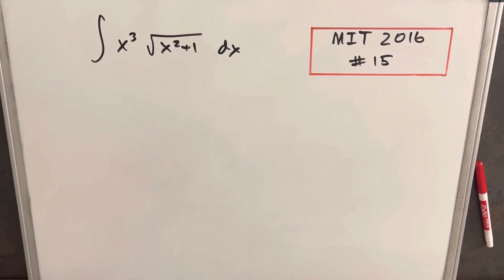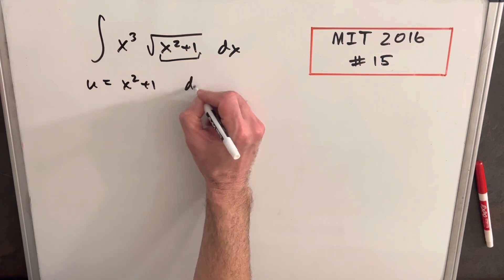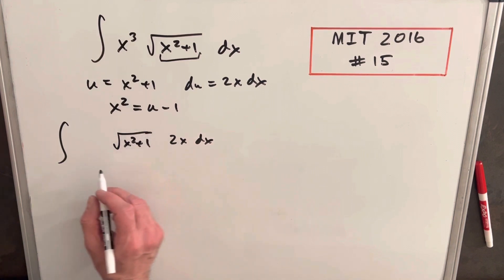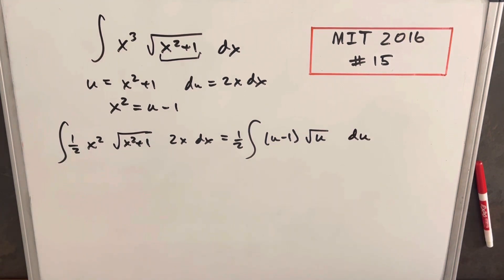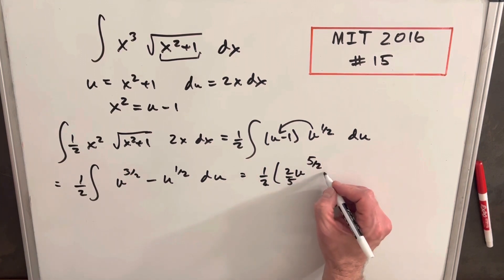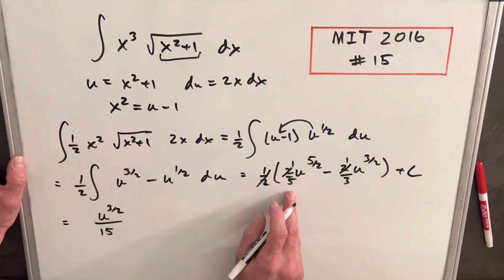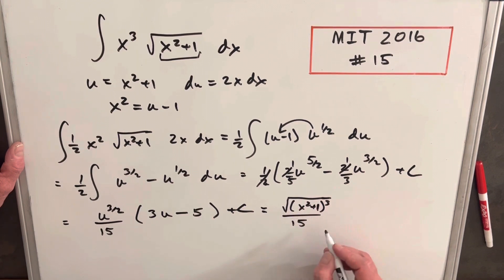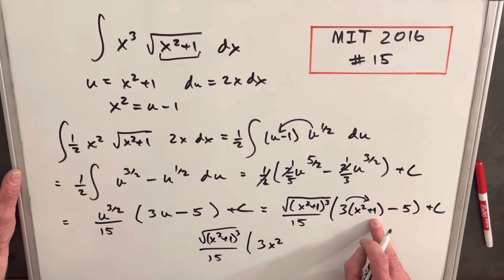MIT Integration Bee 2016 #15